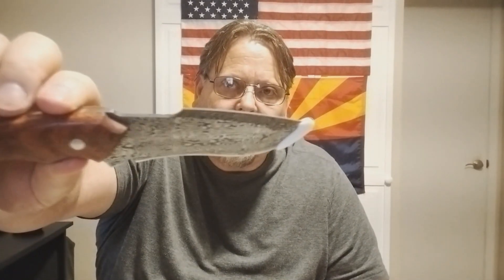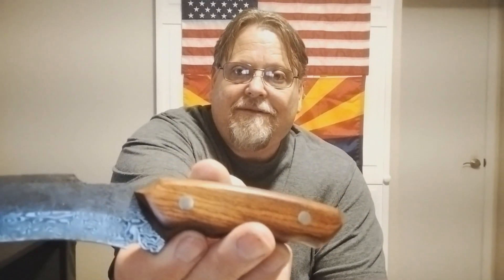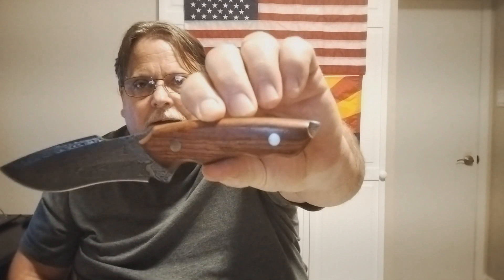temu knife review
my frist look at temu knives